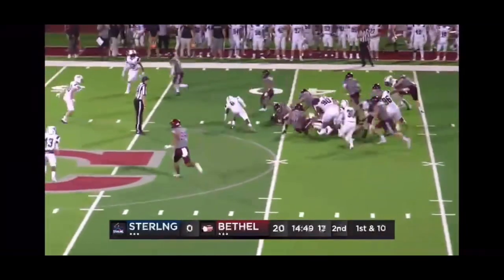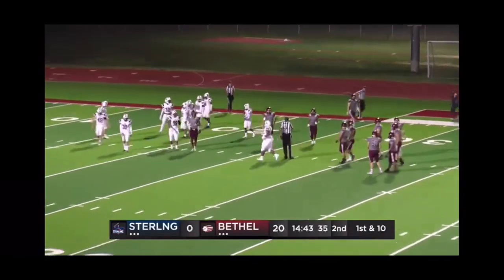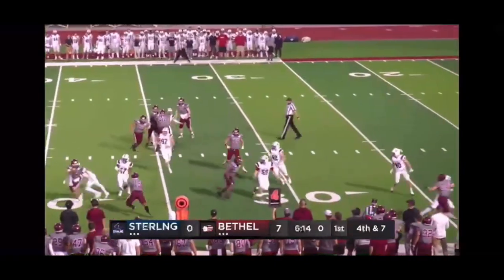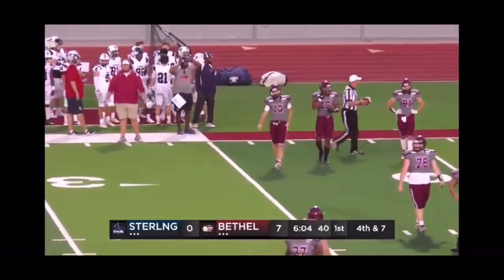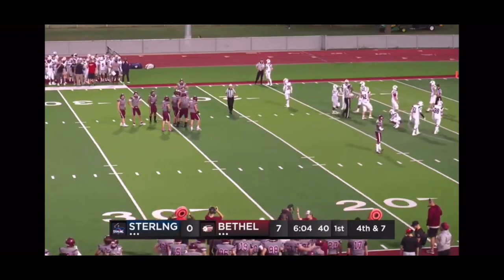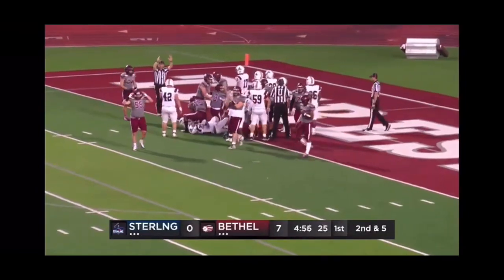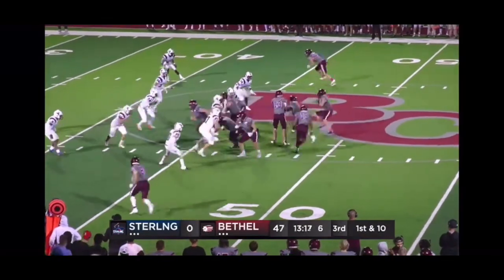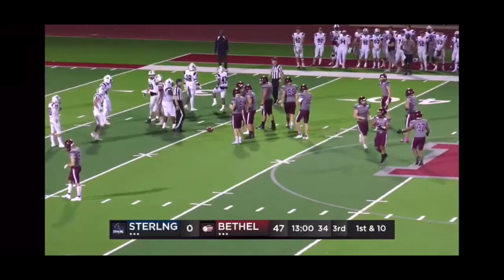Sterling vs. Bethel at home 10-4-21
James quarterbacking in college